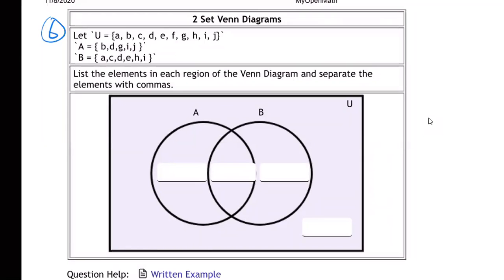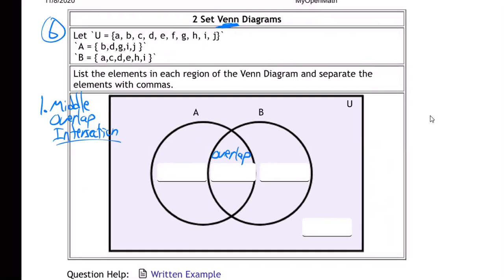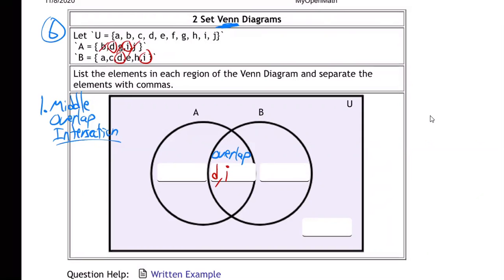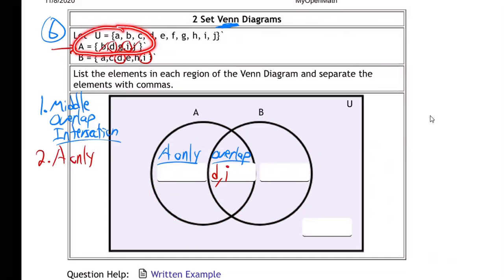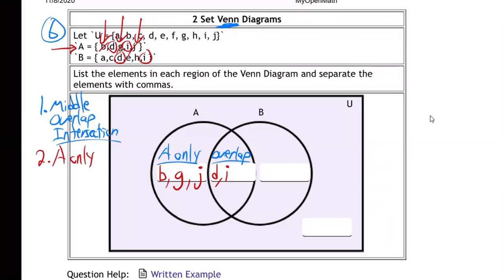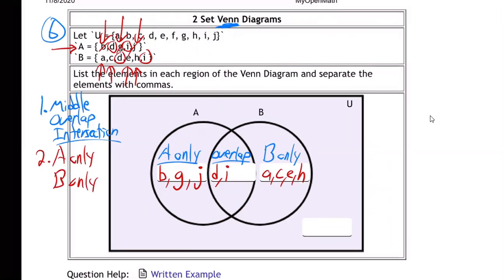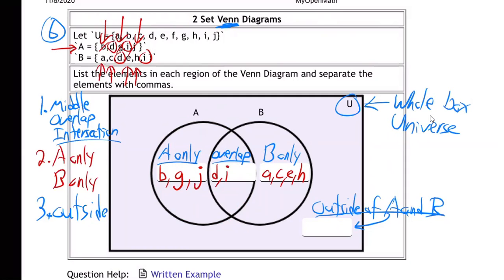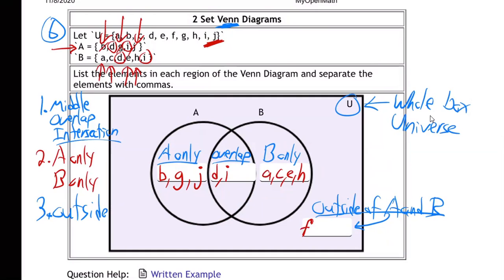m10a-u4 lecture hw 1 - 6